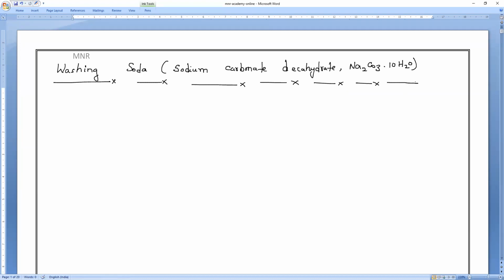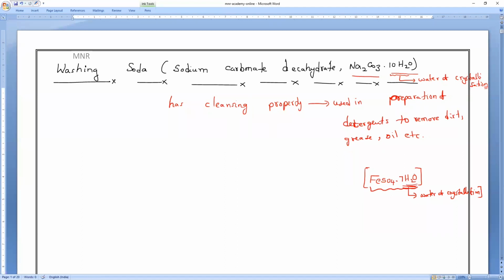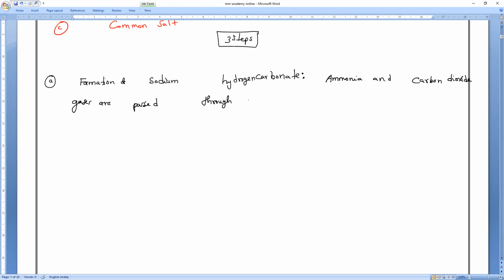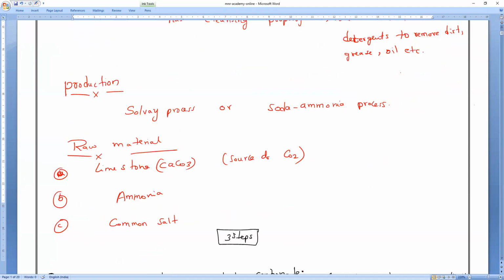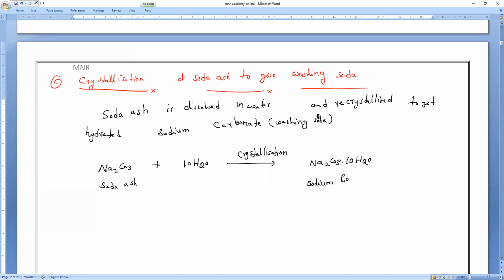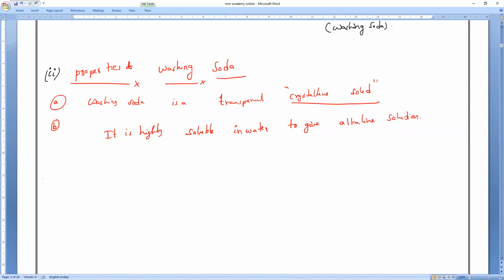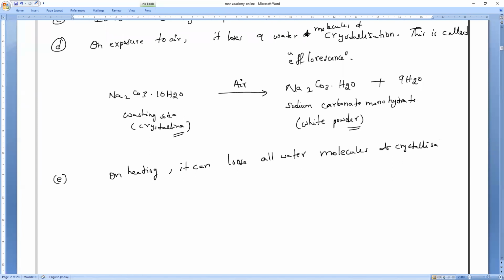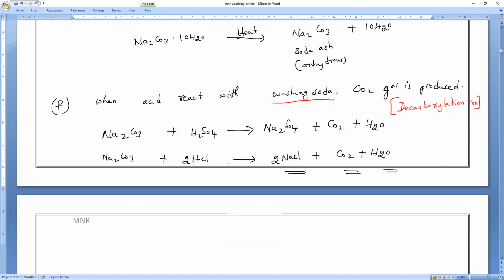Washing Soda part-1 CBSE CLASS 10 CHEMISTRY 2023-2024 BOARD EXAMS